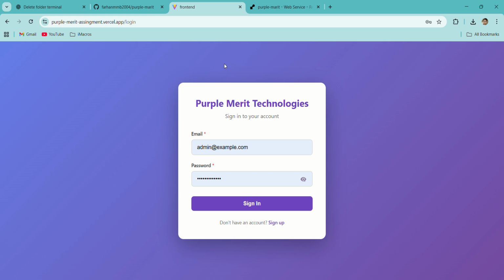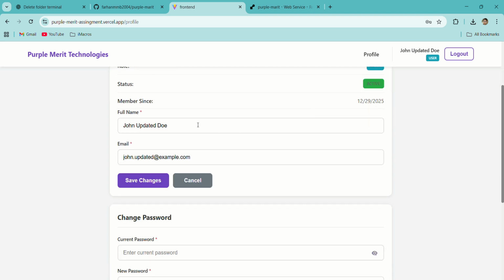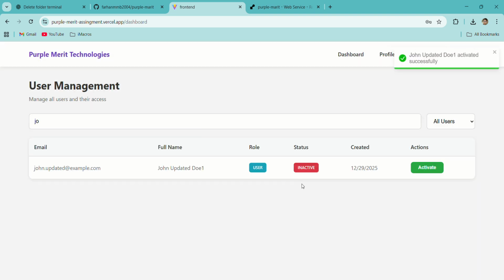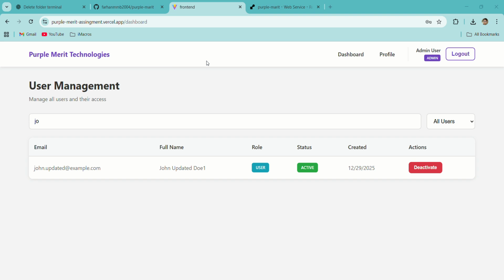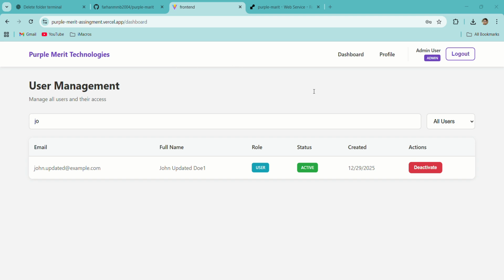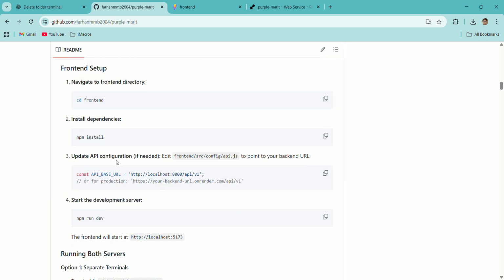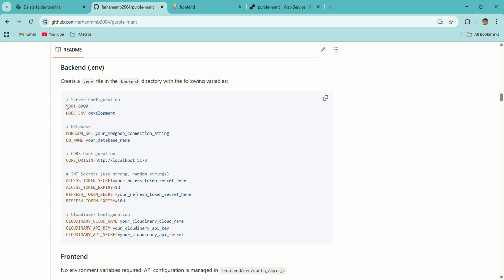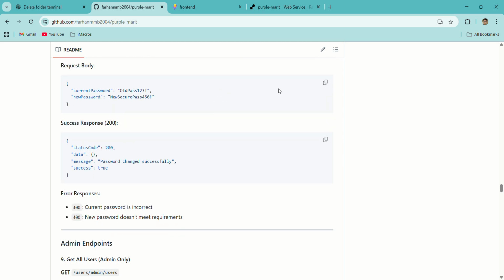purple merit technologies assingment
In this video owner is showcasing the complete assingment